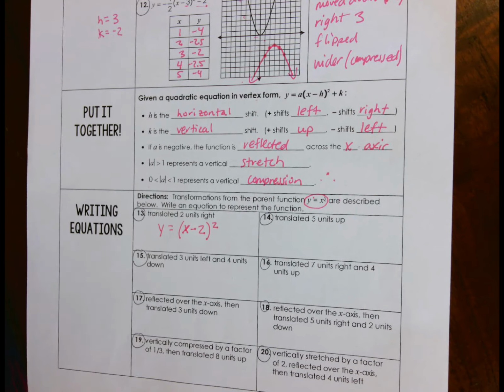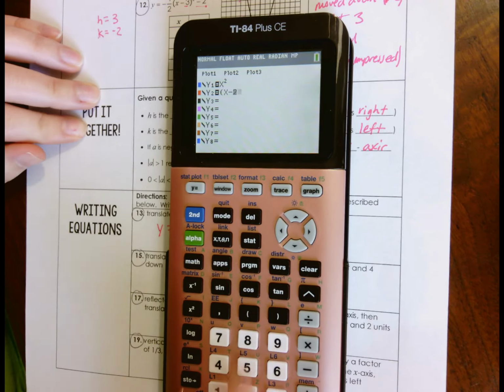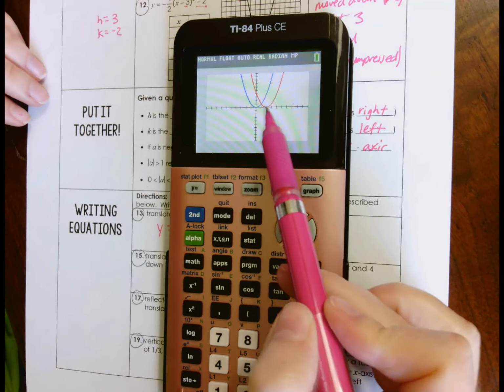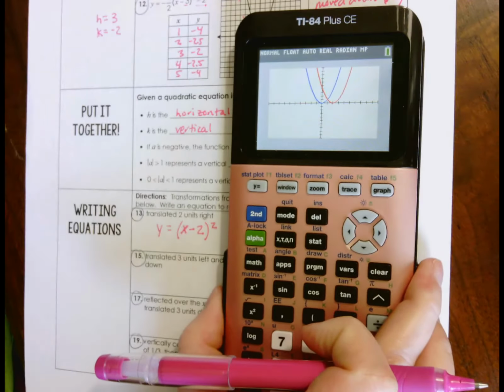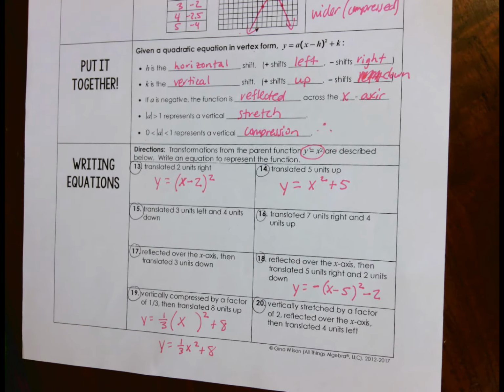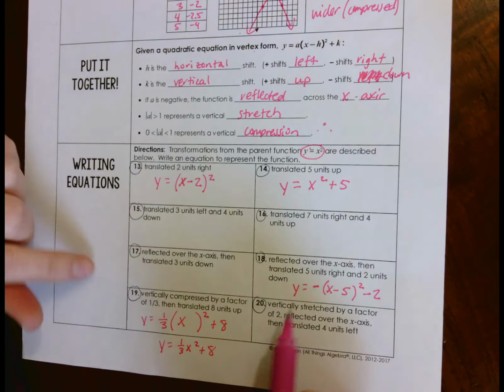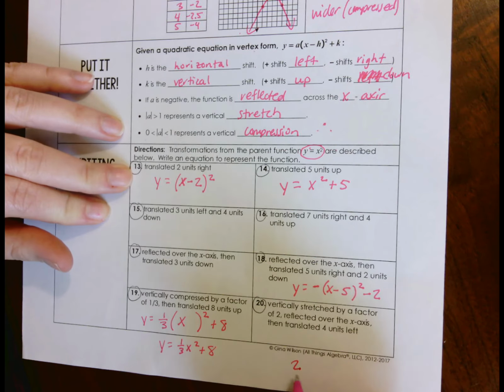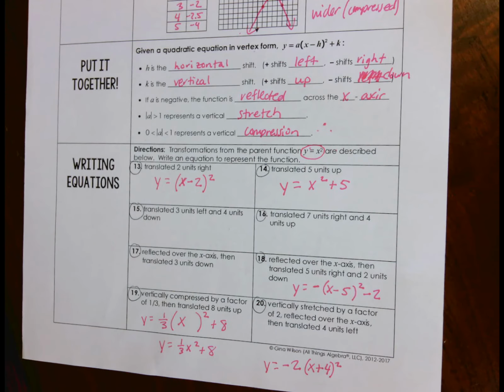Transformations Part 3